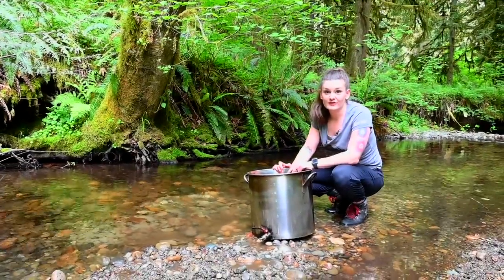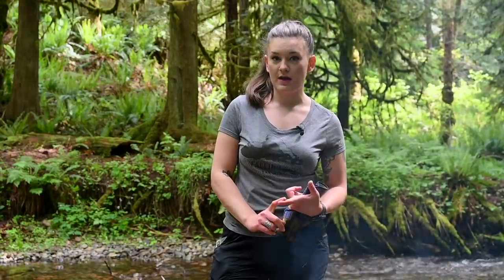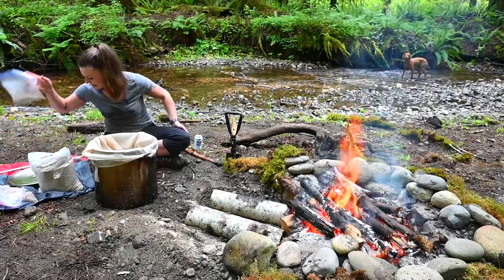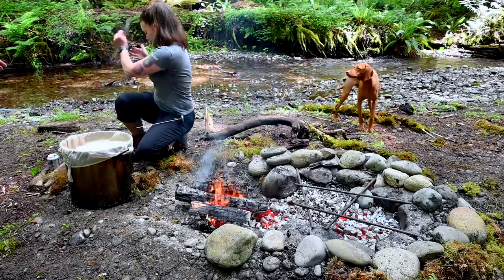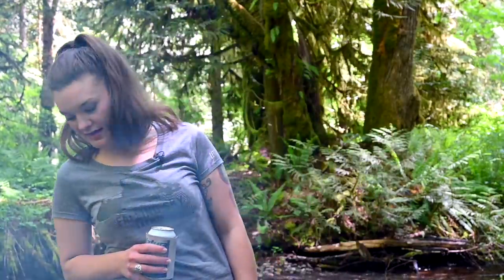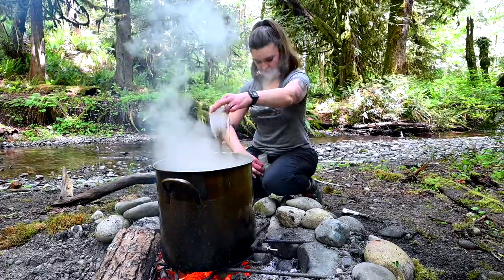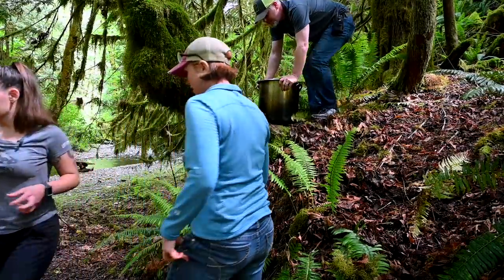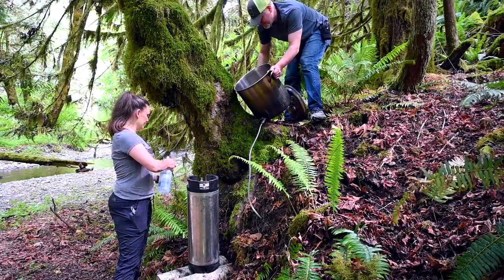River Homebrewing Session - Hemp Infused Campfire IPA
Nothing like brewing outdoors especially when it’s a hemp infused IPA featuring Cascade and Mosaic hops. This beer was made right in the forest with actual creek water on an open campfire.

Brew in a Bag bag

River Brew
American IPA
6.6% / 16.3 °P
Flora Brewing

All Grain
BIAB (No sparge)
Batch Volume: 4 gal
Boil Time: 60 min

Mash Water: 5.75 gal
Total Water: 5.75 gal
Boil Volume: 4.83 gal
Pre-Boil Gravity: 1.059

Vitals
Original Gravity: 1.067
Final Gravity: 1.017
IBU (Tinseth): 63
Color: 6.3 SRM

Malts (10 lb 4 oz)
9 lb (87.8%) — Briess Brewers Malt 2-Row — Grain — 1.8 SRM
1 lb (9.8%) — Briess Wheat White Malt — Grain — 2.3 SRM
4 oz (2.4%) — Briess Caramel Malt — Grain — 60 SRM

Hops (8 oz)
1 oz (40 IBU) — Mosaic 12.2% — Boil — 30 min
2 oz (7 IBU) — Cascade 4.2% — Boil — 5 min
2 oz (16 IBU) — Mosaic 12.2% — Boil — 5 min
1 oz — Cascade 4.2% — Dry Hop — day 1
2 oz — Mosaic  12.2% — Dry Hop — day 1

Miscs
0.8 tsp — Yeast Nutrients — Boil — 15 min

Yeast
0.8 pkg — Danstar Nottingham